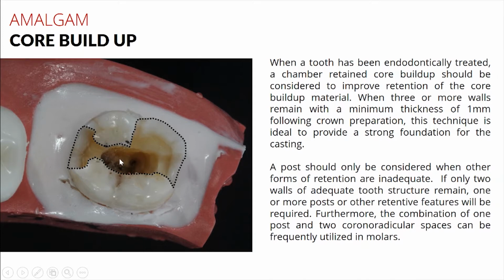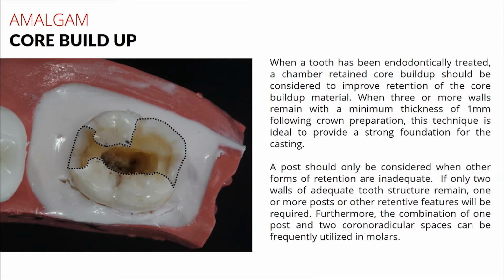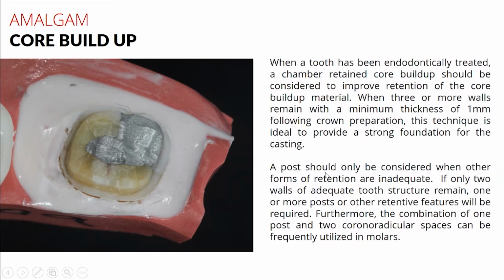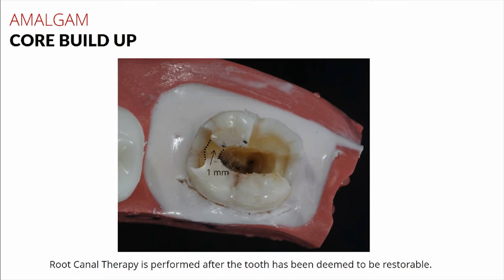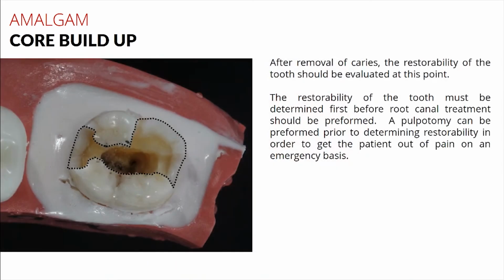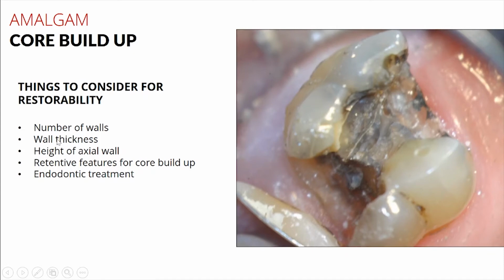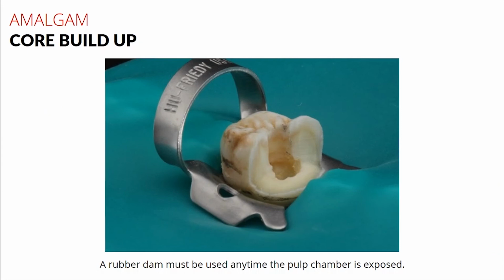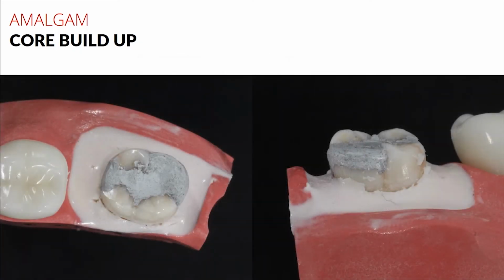13 Core Build up